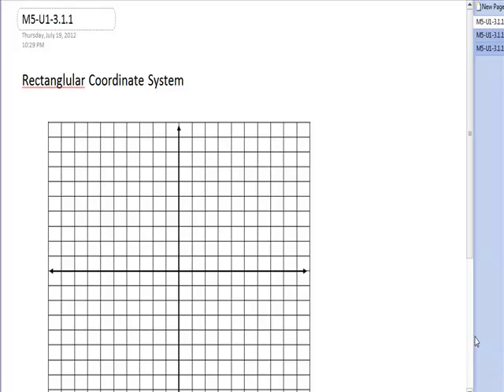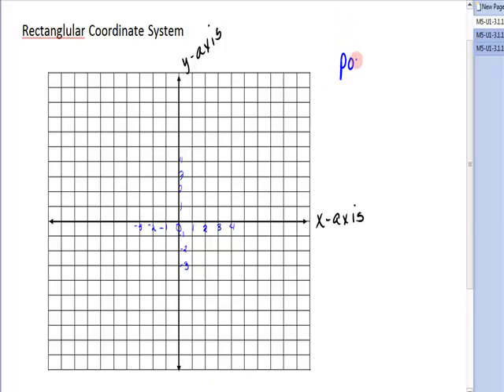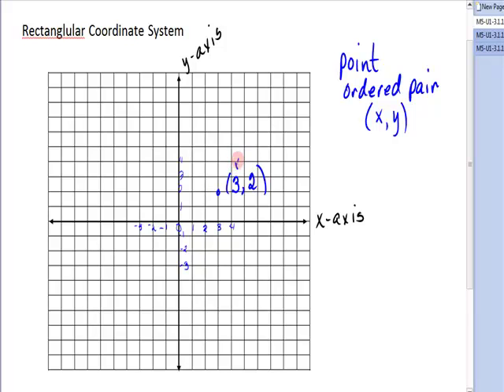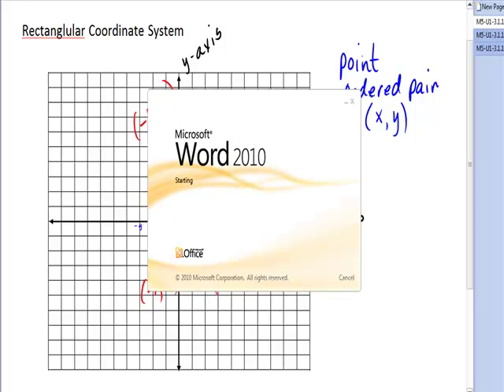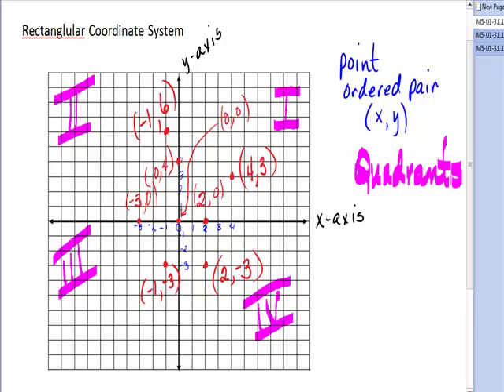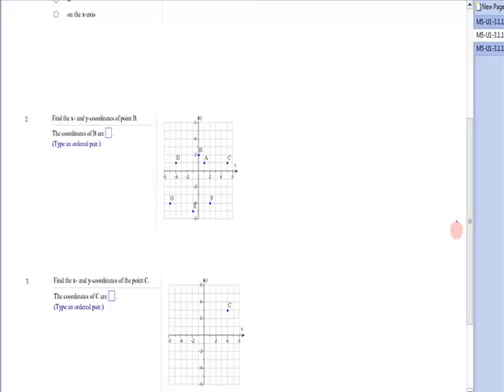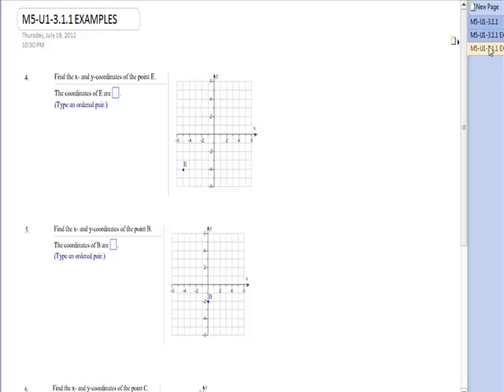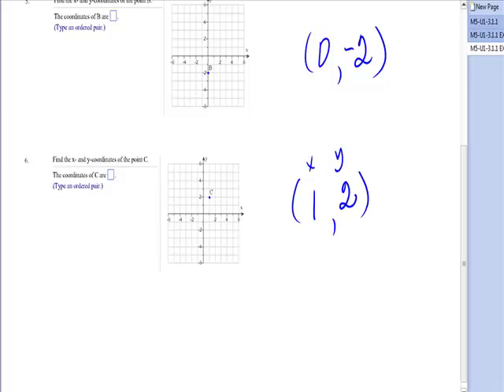MATH 0307 13.1.1